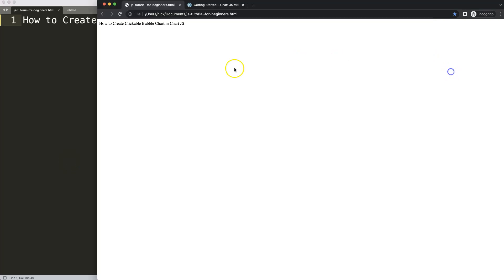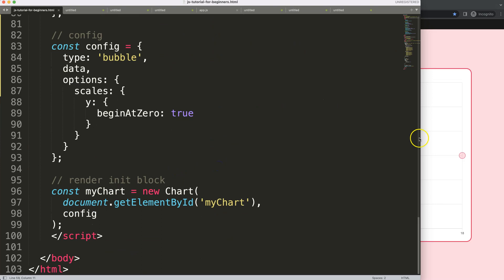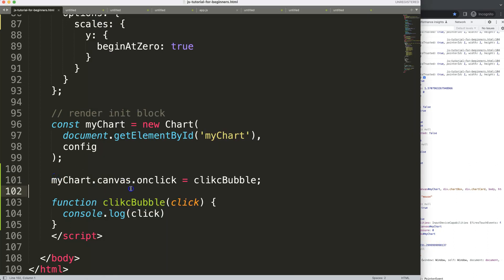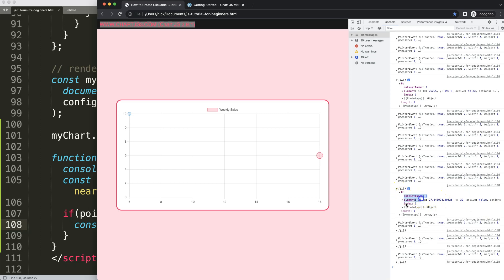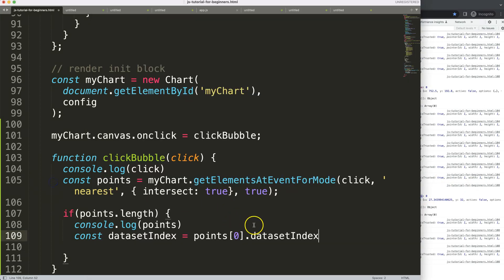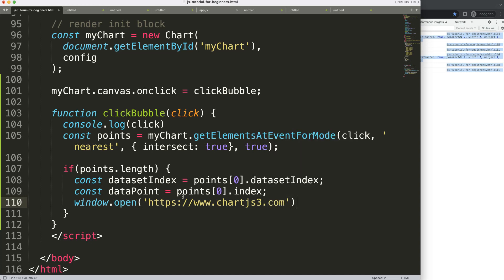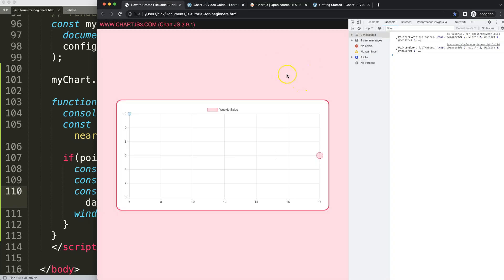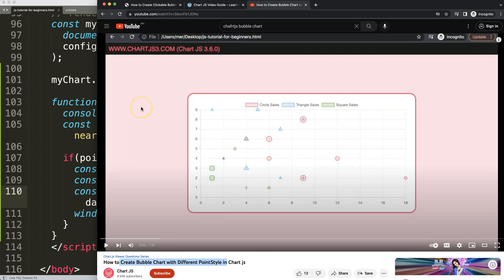How to Create Clickable Bubble Chart in Chart JS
How to Create Clickable Bubble Chart Links in Chart JS

In this video we will explore how to create clickable bubble chart links in chart js. With Chart.js having clickable links for a bubble is possible. However, it is not clear how to do this.

We will show you exactly how convert it into a click event. And how to connect that with a link based on the specific bubble that has been clicked.

▬ Materials/References  ▬▬▬▬▬▬▬▬▬▬

Chart JS Dashboard Series:
👍 Most Liked Video Series:

▬ About Us  ▬▬▬▬▬▬▬▬▬▬▬▬